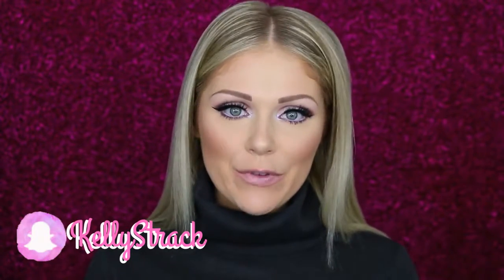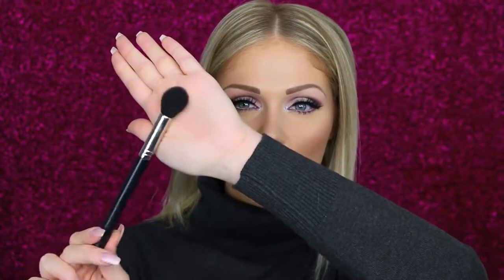Makeup Collection - Best Affordable Makeup Brushes + Mac Brush Dupes!